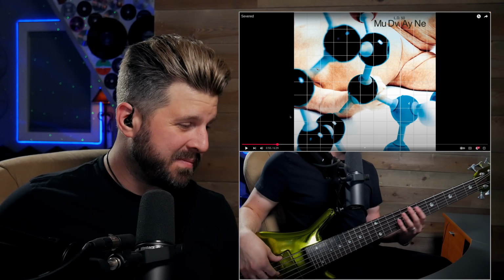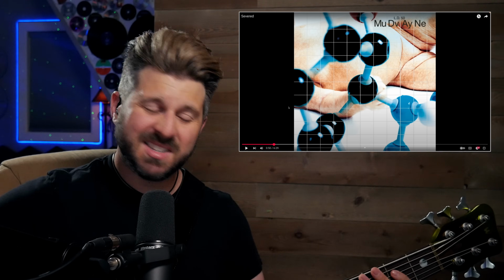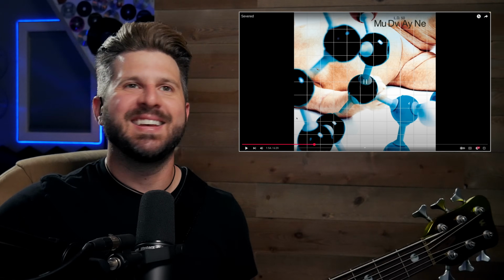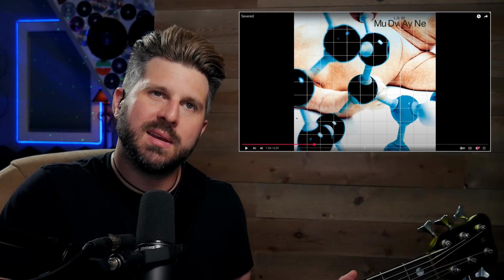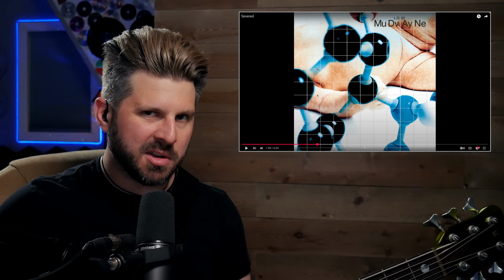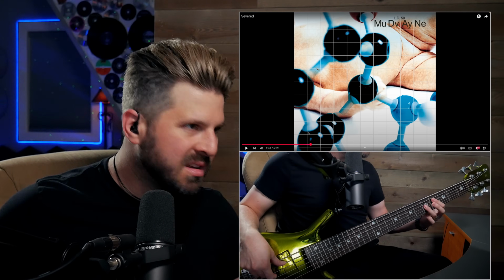Bass Teacher REACTS to MUDVAYNE - "Severed" & Ryan Martinie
➡️ Songs from Mudvayne’s L.D. 50 are constantly requested on the channel, and for a good reason—it's where Ryan Martinie’s bass work is fully unhinged. "Severed" stood out immediately for its wild contrast in tone and technique making it one of the most creatively-varied songs I’ve heard from the band so far. In this video, I break down Ryan’s use of multiple techniques, his signature Warwick Thumb bass tone, the Phrygian tonality of the riffs and bass lines, the bass tapping interlude, and how he manages to be both the glue and the spark of the entire track.
0:00 Intro
1:07 Reaction / Analysis
22:50 Final Thoughts
Mark Michell is an internationally-touring and recording bass player known for his work with Scale the Summit, Tony MacAlpine, Tetrafusion, Watermox, and more. Michell is a published educator and author for Hal Leonard, the world's largest music publisher, and has taught bass clinics around the globe for many years. He founded Low End University in 2015, and has since enrolled over 2,500 students through his lessons program.

EMG 40 Soapbar Pickups
Dunlop Nickel Super Brights
Line 6 Helix
Panasonic Lumix G7
PreSonus Revelator io24
Shure SM7B
Shure SE215
Gator Frameworks 2000
Elgato Key Light
Rosetta Galaxy Projector
Govee Rope Light
Starlight Acoustic Panels
LED Corner Smart Lamp